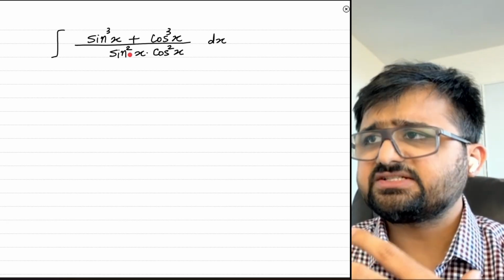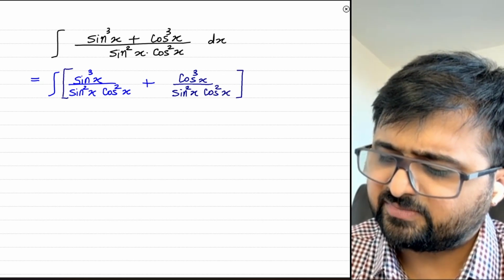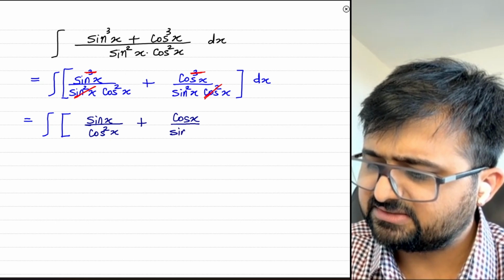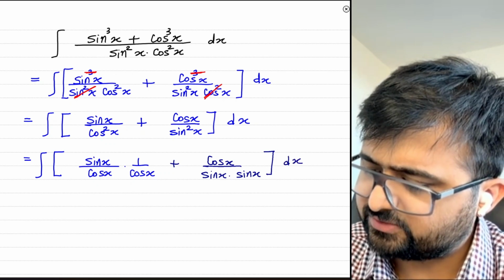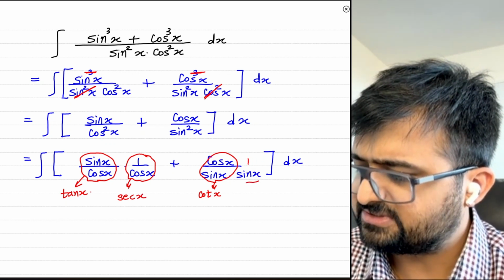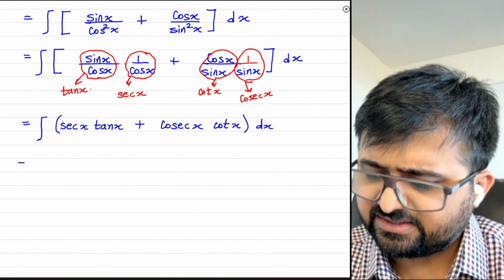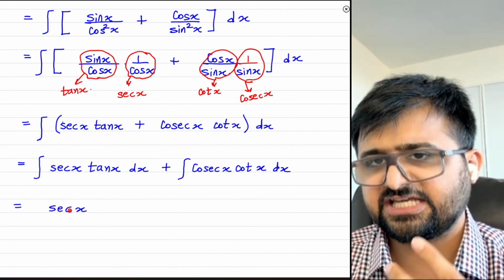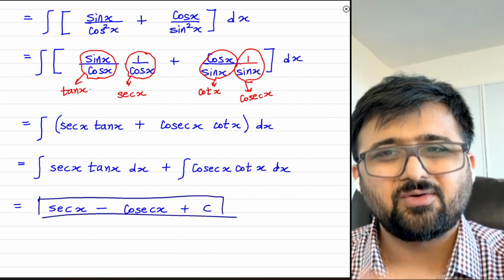Best Trick for Trigonometric Integrals | AP Calculus BC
This trigonometric integral looks complicated at first glance—but there’s a simple trick that turns it into a one-step solution.

🎯 Perfect for students preparing for:

College Calculus (Calc 1 / Calc 2)
Midterms & Final Exams

💡 What you’ll learn:

How to simplify complex trig integrals quickly
The power of splitting fractions in integration
Recognizing derivative patterns instantly
Avoiding common mistakes in trig integration

⚡ This is one of the fastest ways to solve a problem that usually takes students several minutes.

trigonometric integrals, sin cube x cos cube x integral, calc 2 tricks, AP calculus BC integrals, sec x tan x integral, cosec x cot x integral, integration shortcuts, calculus help, trig identities

Source: CBSE/NCERT Integrals 7.3 Q17